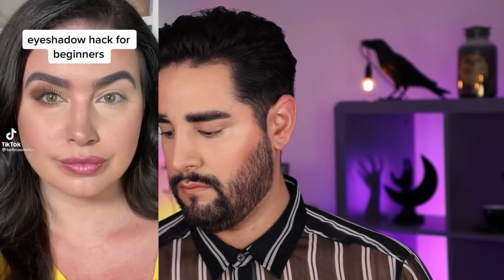TIKTOK MAKEUP HACKS! | Pro MUA Reacts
Hey everyone!! Here are some more TikTok and Instagram hacks for you all!! And I'm trying two of the most popular ones I've been tagged in!

HAND HOLDING GIFT - Gifted Item (Product was sent to me as a gift, no money has been exchanged and there is no obligation to feature product(s) on social platforms)

HAND HOLDING AD  - Sponsored item (Brand has paid me money and I have signed a contract for the item to appear in the video. This may be a quick feature or a whole dedicated product)

HAND HOLDING MONEY - Bought with my own money (Product was paid for with my own money and I have no attachment to the brand in the particular video)

Robert Welsh
The Welsh Twins
Basingstoke
RG24 4NQ

00:00 Intro
01:44 TikTok viral eyeshadow hack
04:32 TikTok viral cream eyeshadow glitter hack
07:24 TikTok viral color correcting hack
09:59 TikTok viral cleansing balm double cleanse hack
11:29 TikTok viral natural makeup look hack
14:51 TikTok viral setting spray hack
18:11 TikTok viral makeup has no rules makeover hack
20:13 Outro